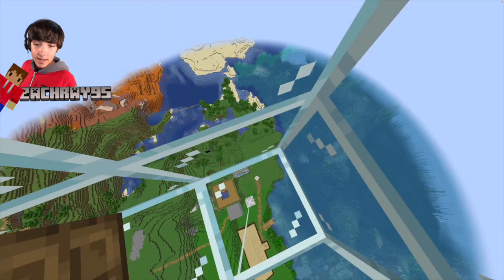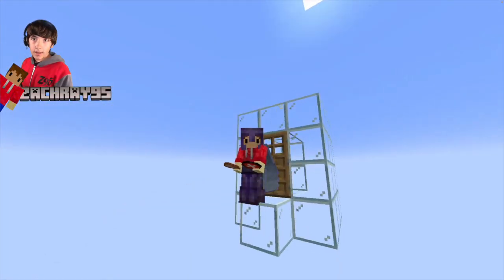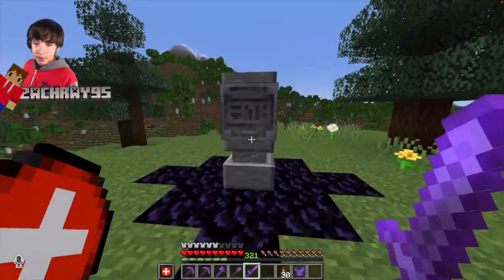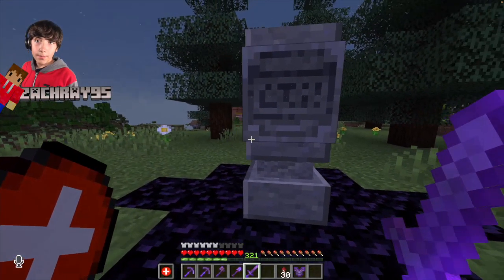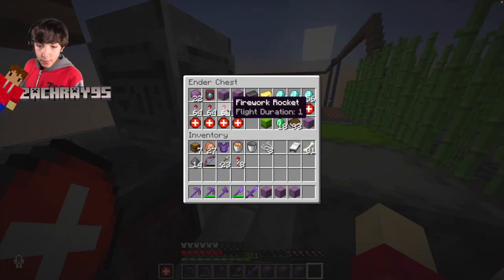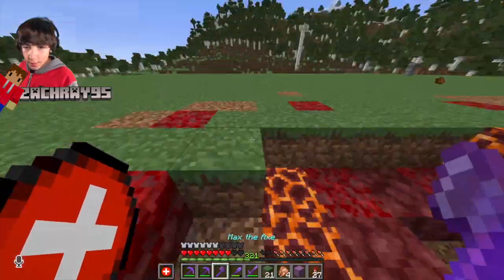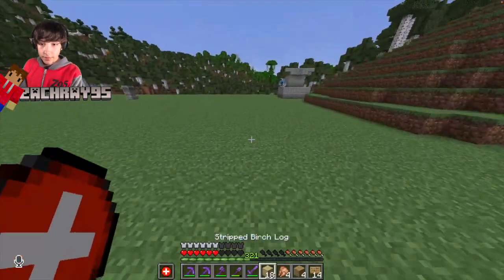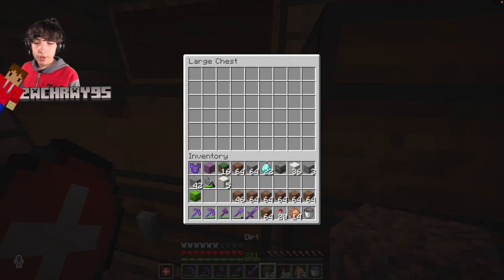Triple Life Episode 8 - The Shopping District -